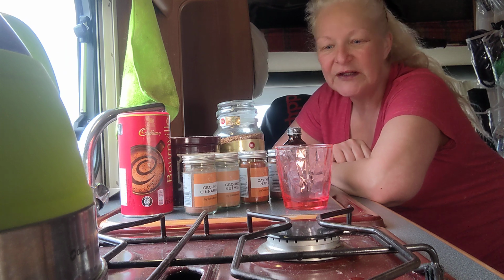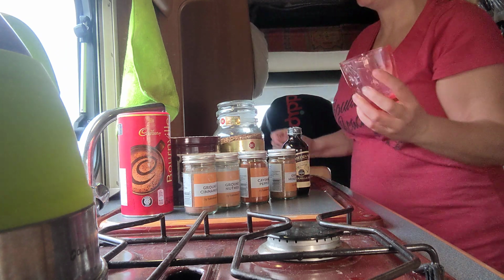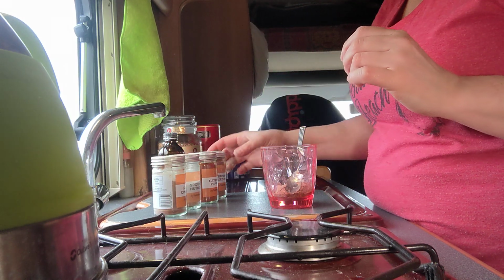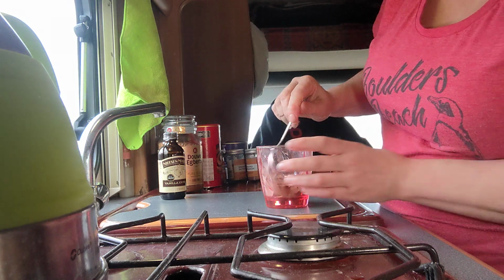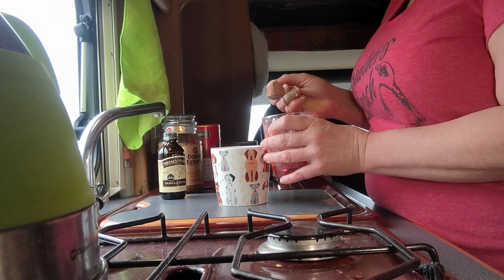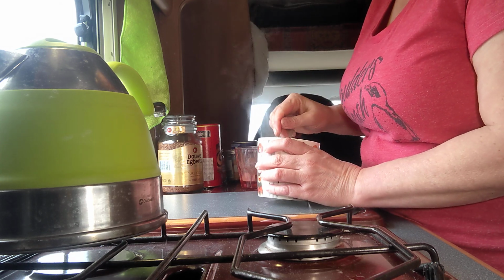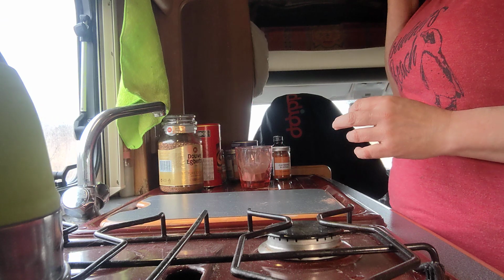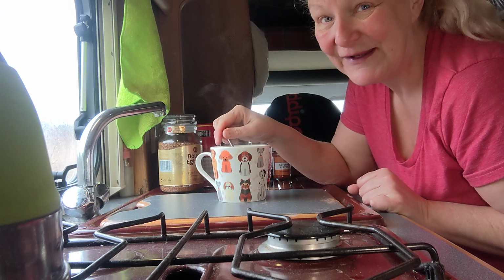Dragon Riders of Pern Klah restorative drink recipe